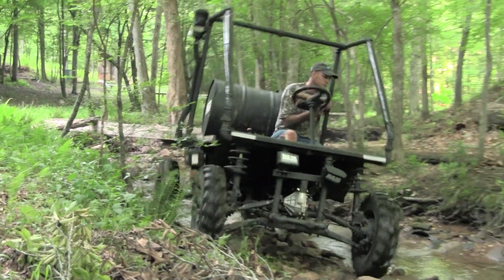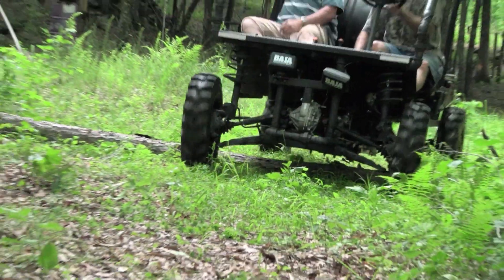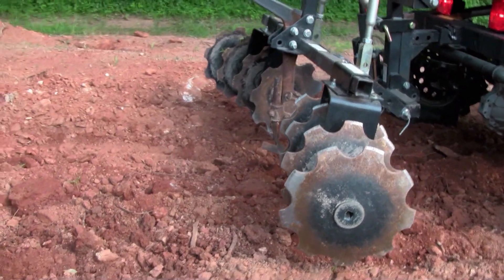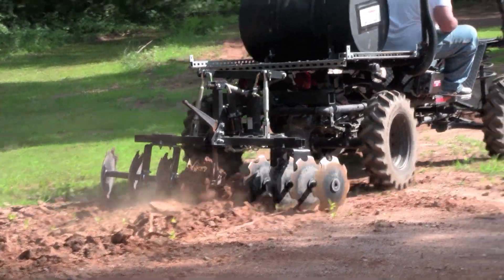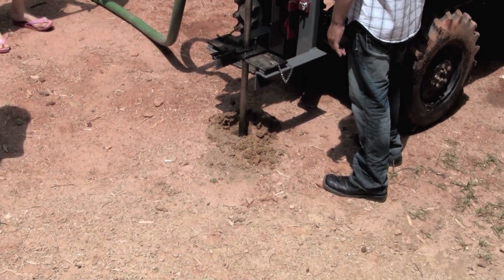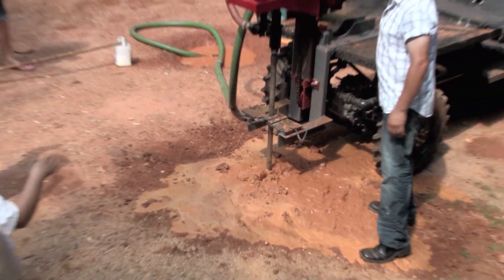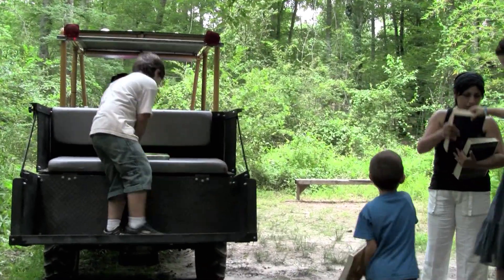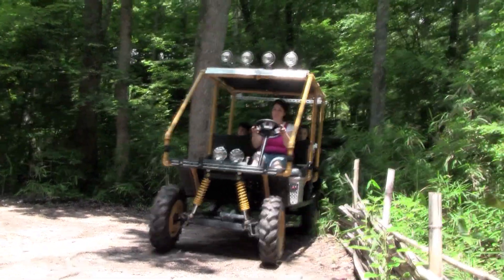Children Changing the World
This is the trailer of the documentary: "Children Changing the World" that  Magnolialand Entertainment is in preproduction on, showcasing the basic utility vehicle (BUV) named The Eagle.
Designed and built by pre-engineering students of instructor Brian Copes at Calera High School, in Calera Alabama.
Contact Magnolialand Entertainment to help support this film and bring the achievements of these talented kids to underdeveloped countries that need their BUV for simple and reliable transportation.